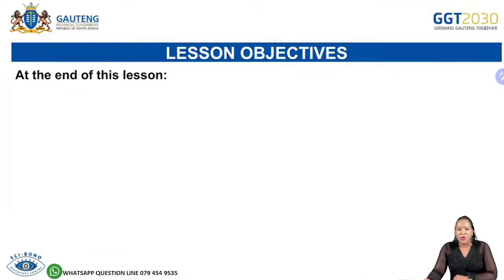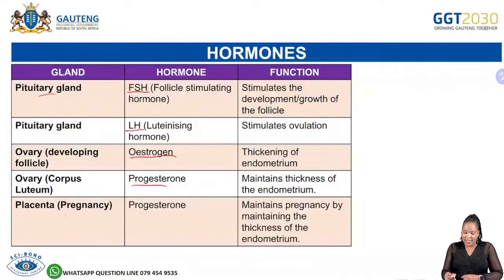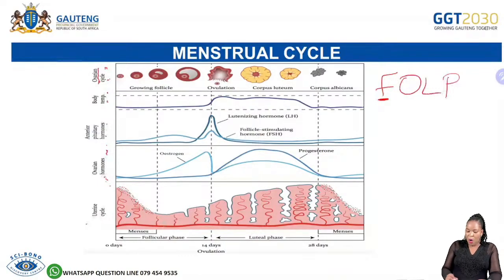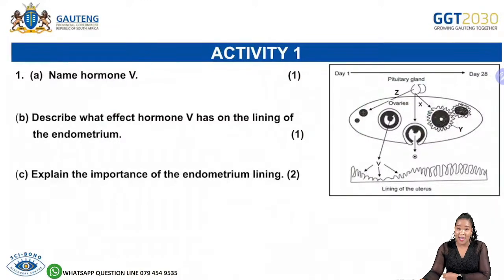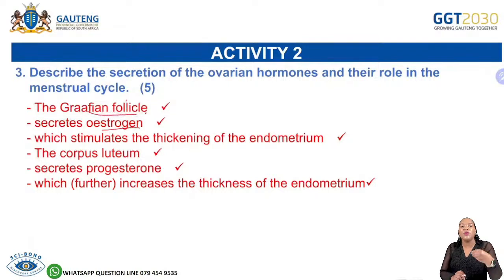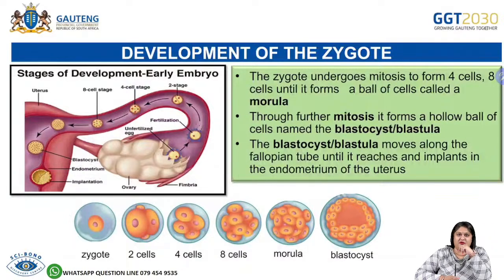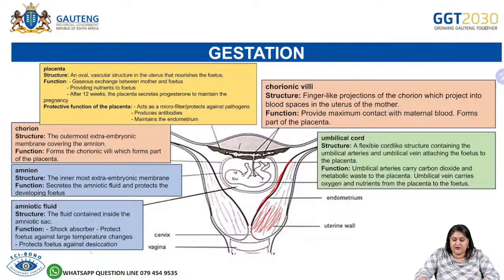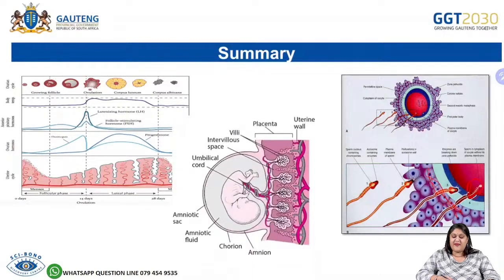13 MARCH 2025 14:00 - 15:30 LIFE SCIENCES GRADE 12